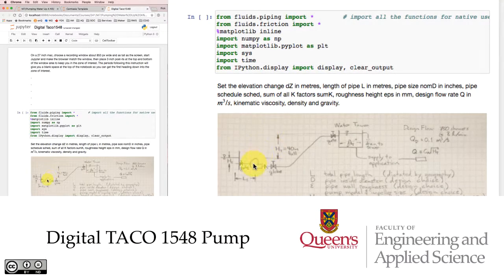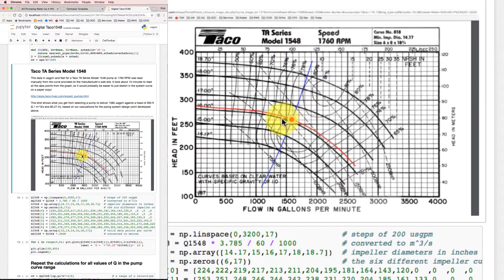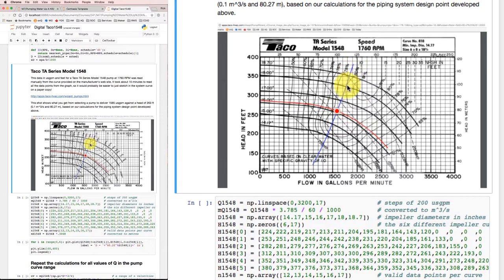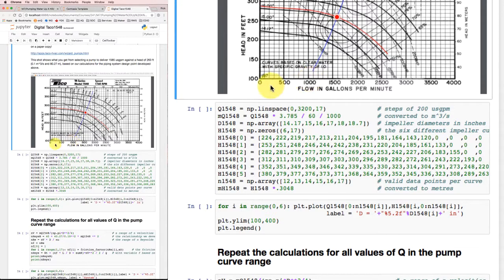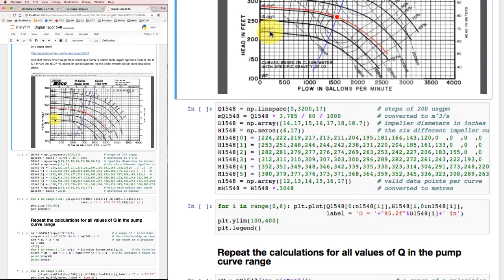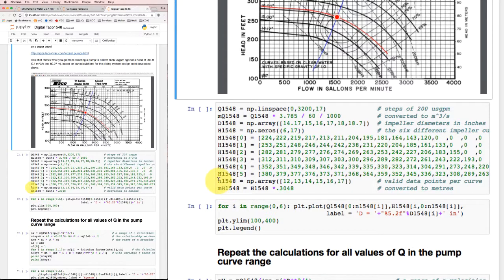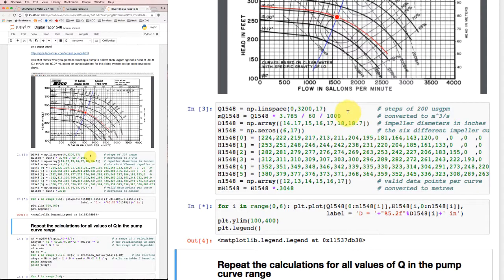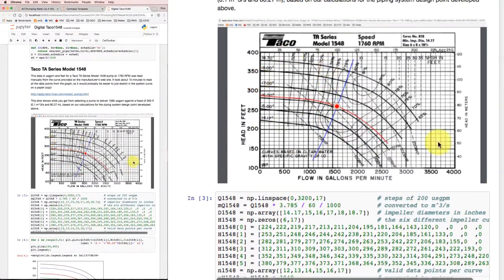Digital Taco 1548 Pump